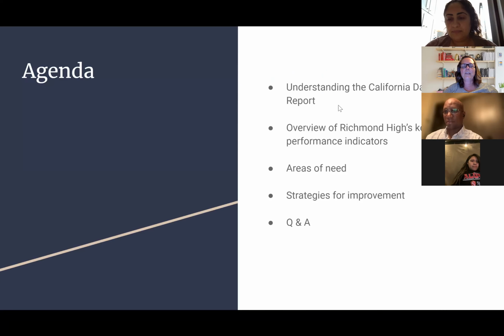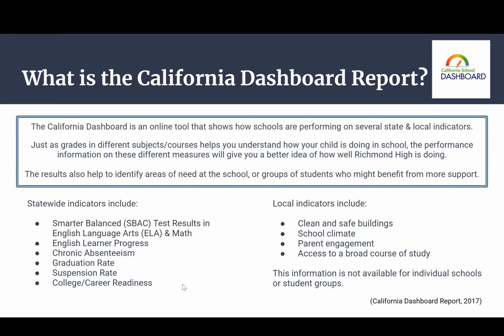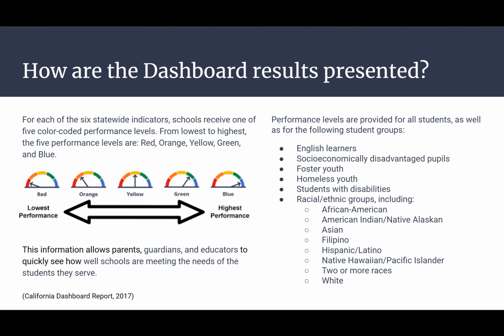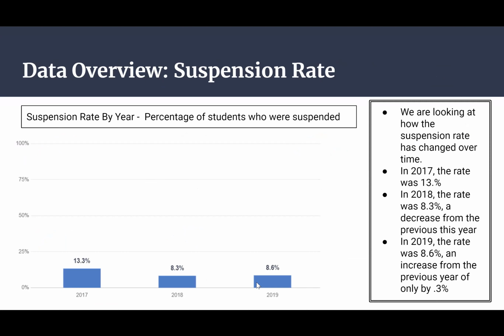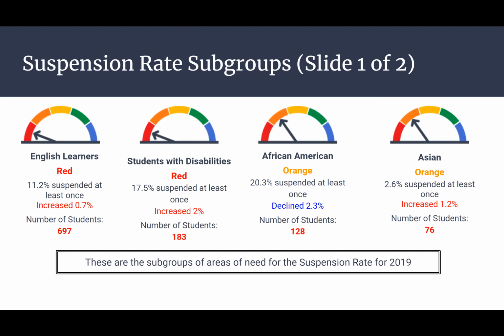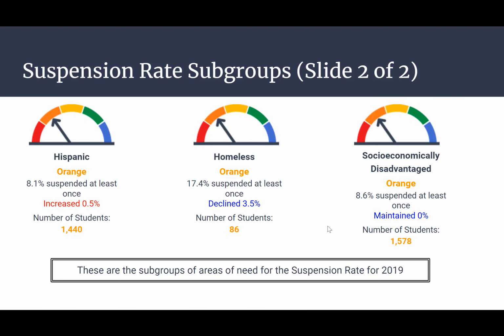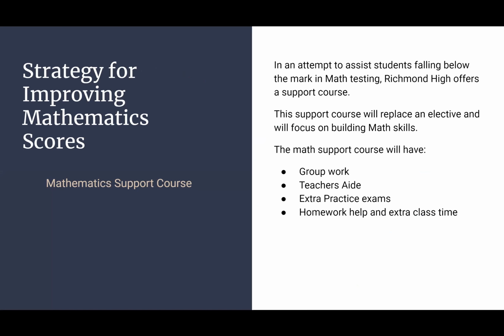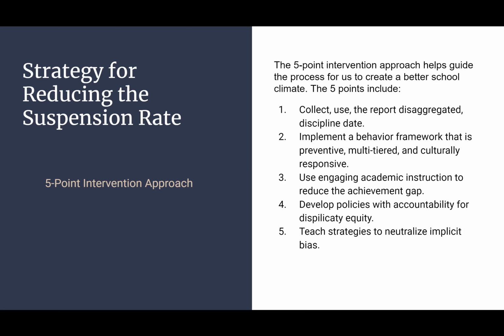Richmond High Presentation 1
CED 613 Group 3